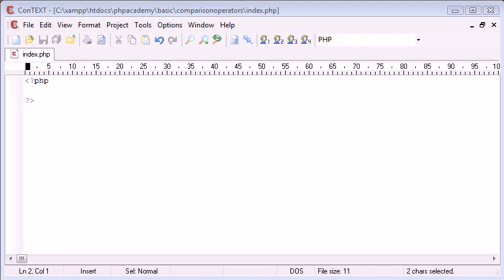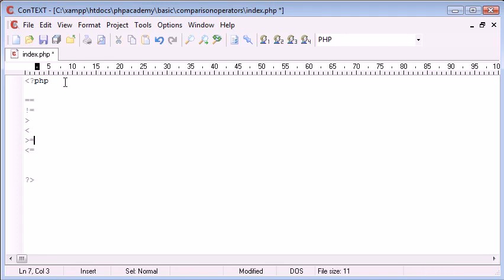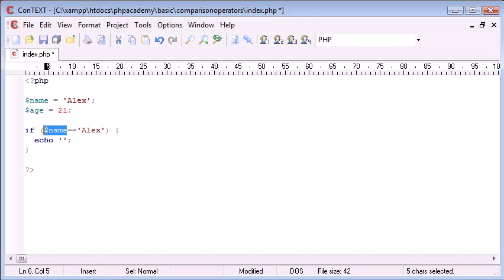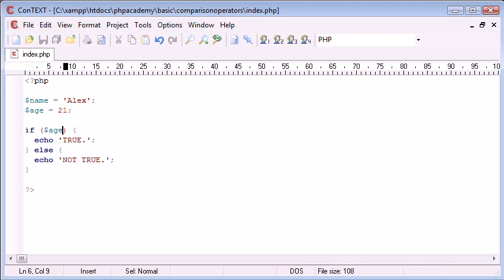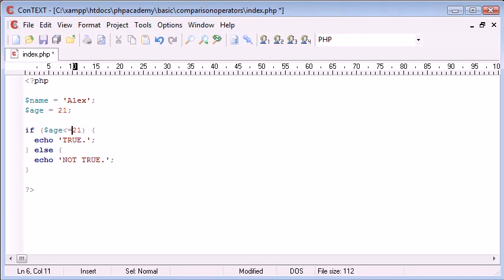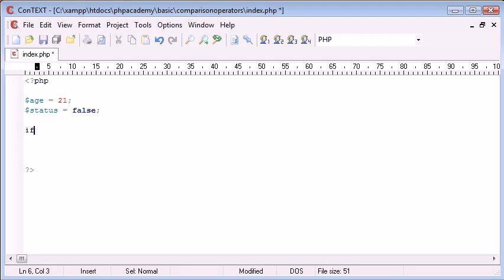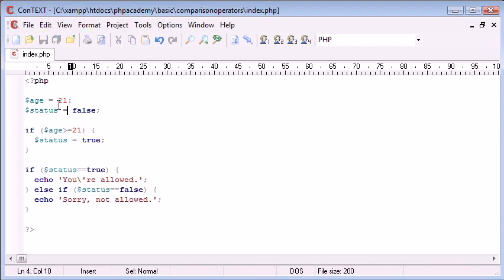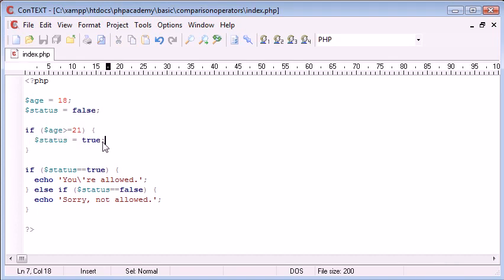10 Comparison Operators